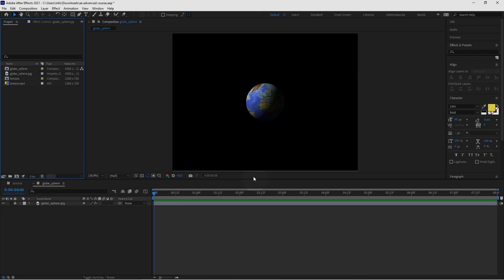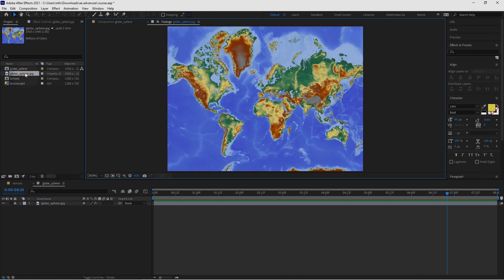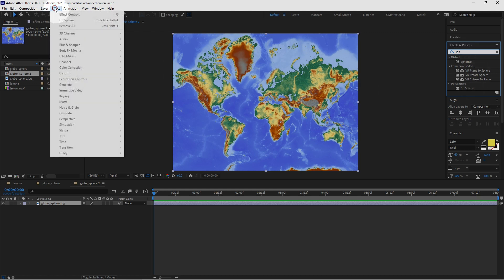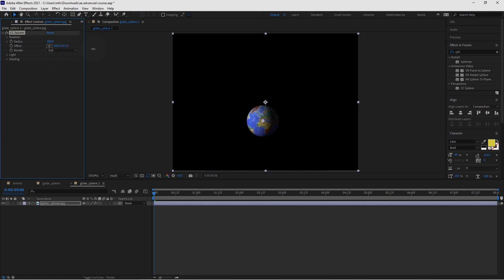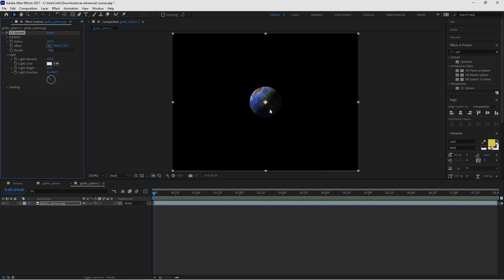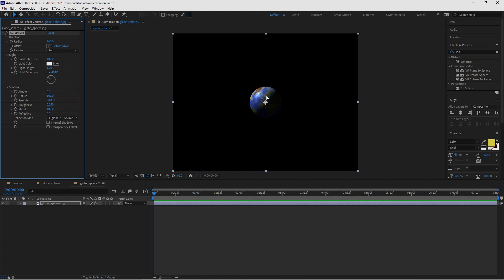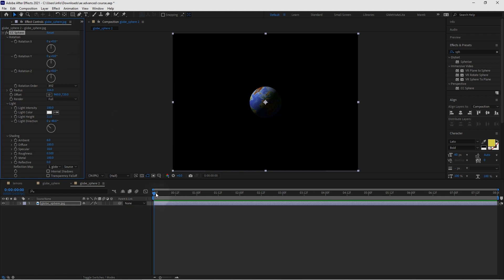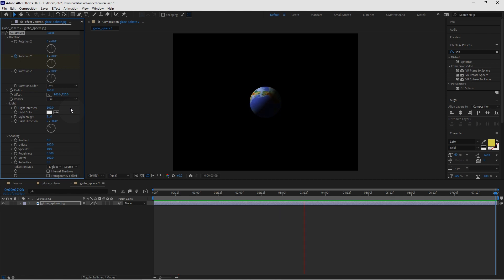3D Globe Effect in After Effects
In this video tutorial, we're going to create a 3D Globe Effect in Adobe After Effects.